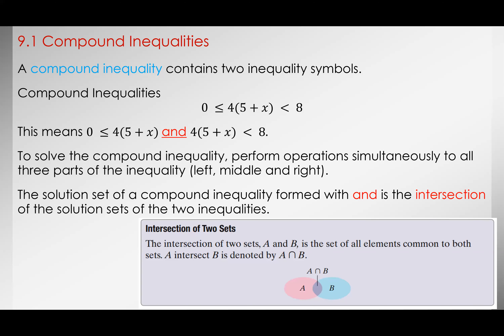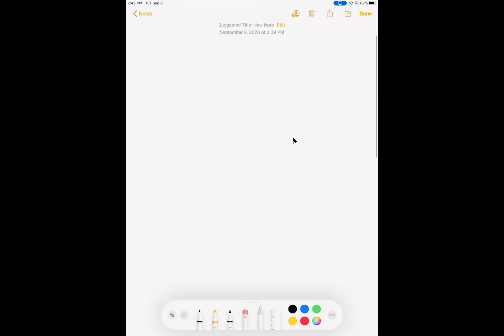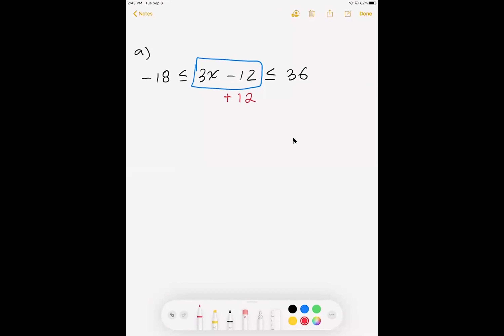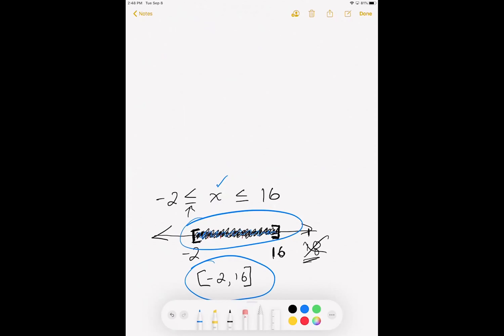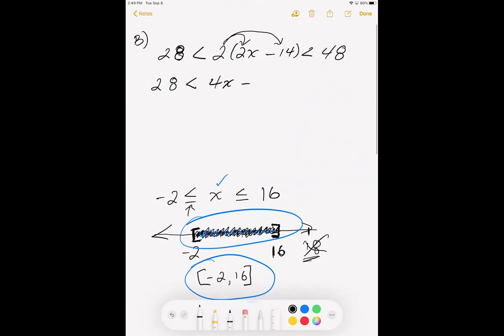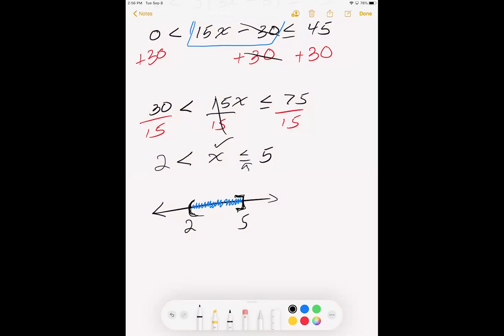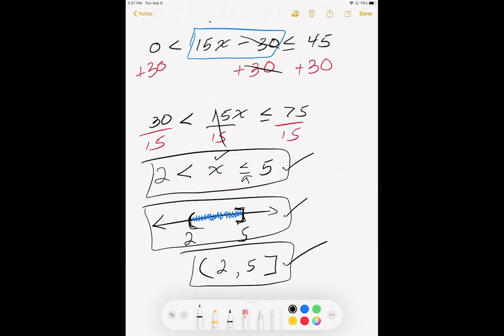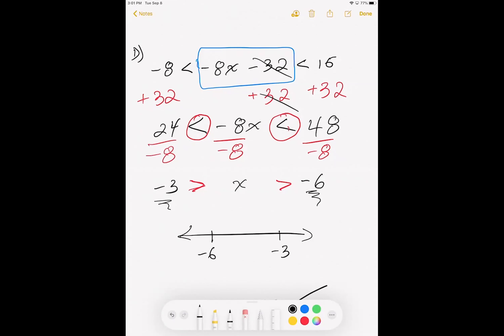9.1 compound inequality involving the word (And)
Solving Inequality involving the And combination, graph and write interval notation for the AND compound inequality. Intersect and Union of set.